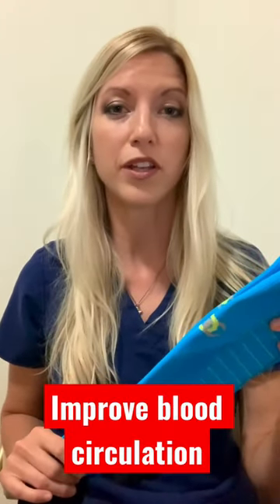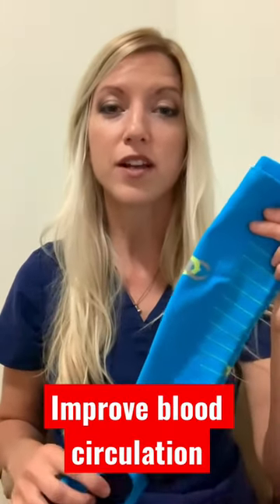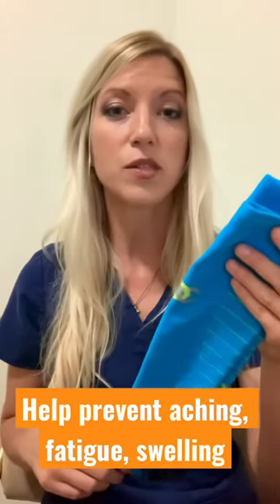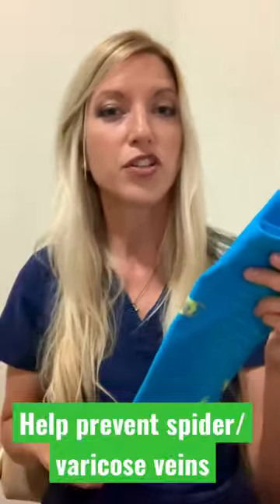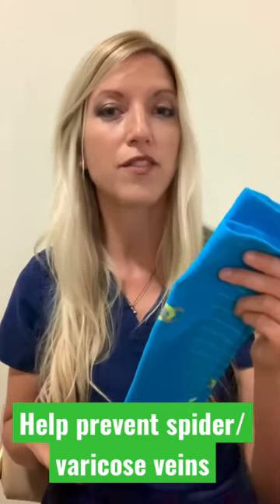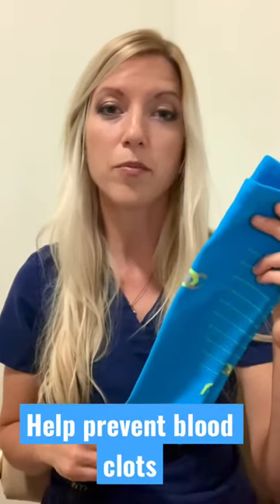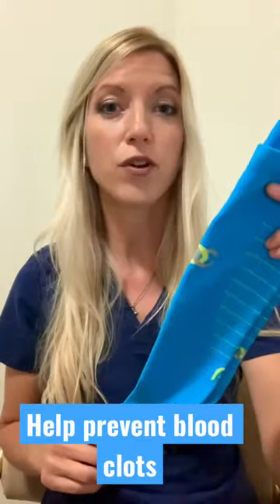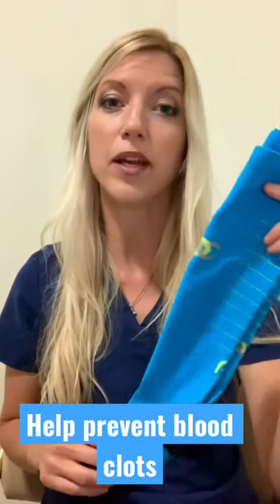Why Wear Compression Socks?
Quick summary video of the benefits of wearing compression socks!